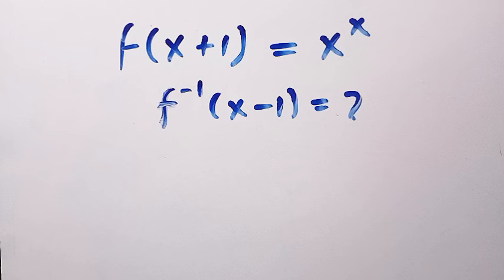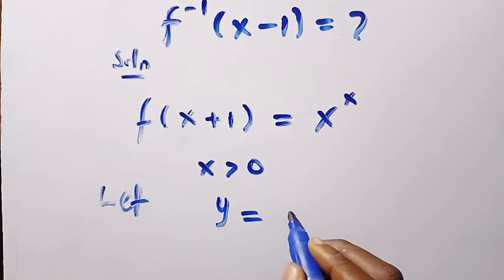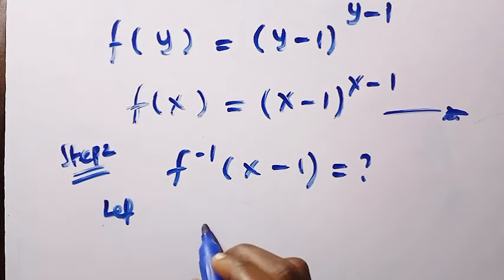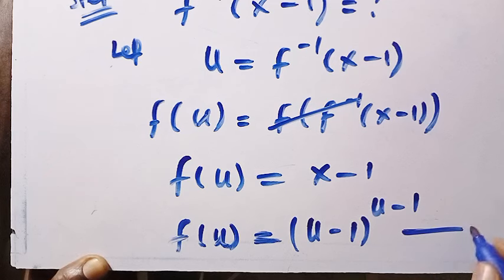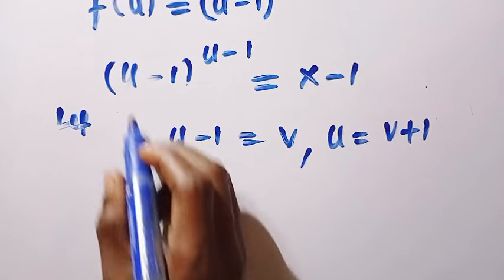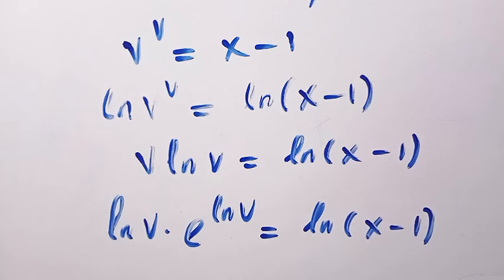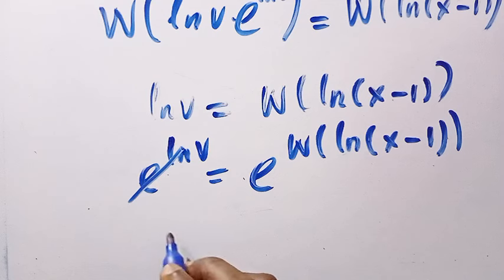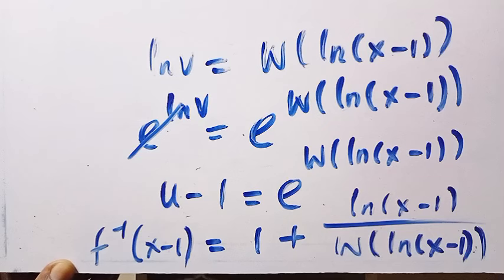How To Solve? | Harvard Functional Equation